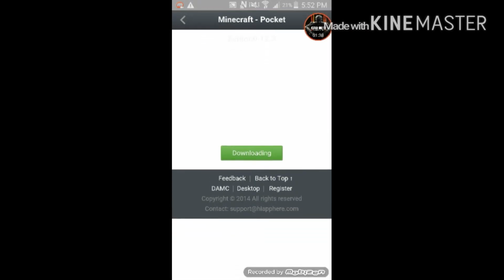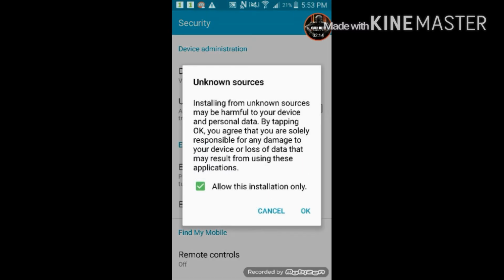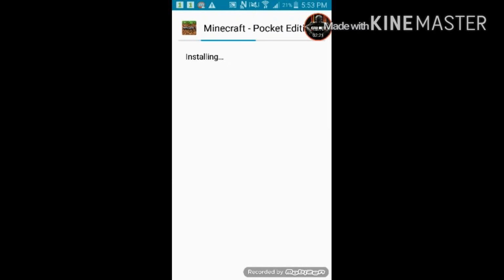How to get mincraft free 2015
Link to mincraft to download mincraft have a good day